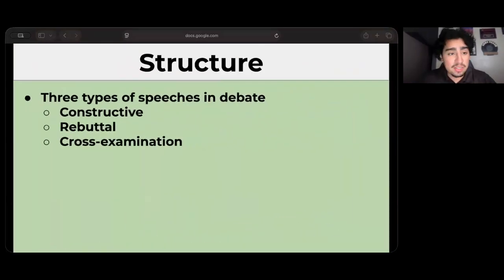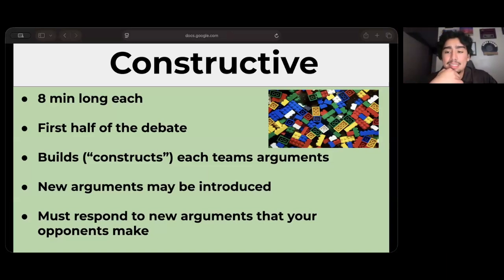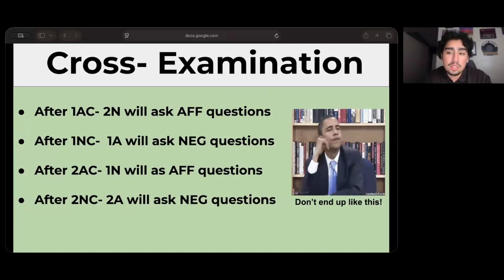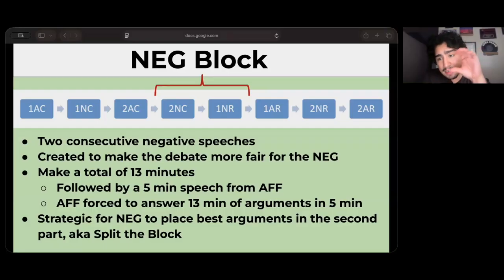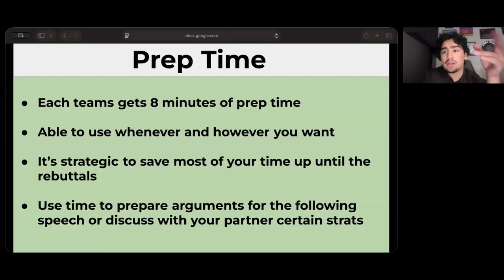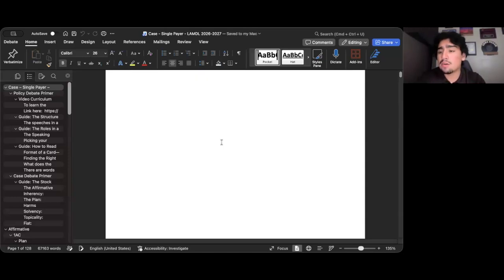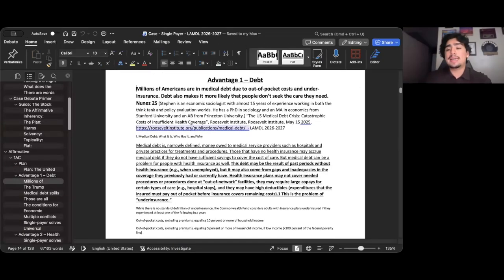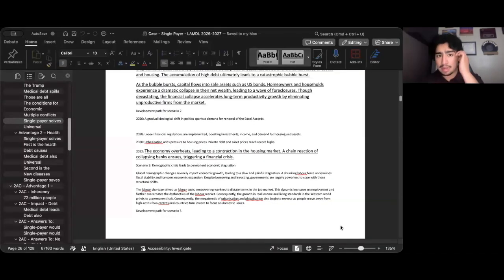Rookie - Intro to Policy Debate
Objective - learn about the fundamentals of policy debate!